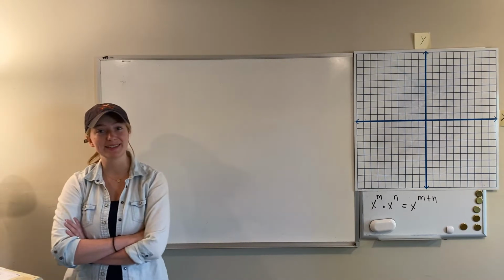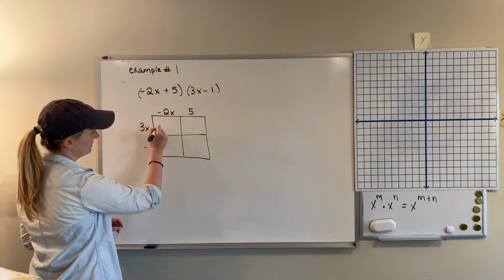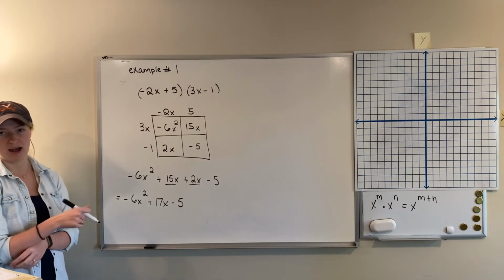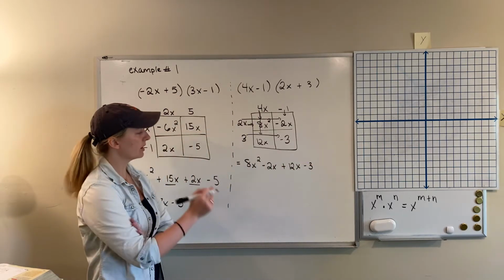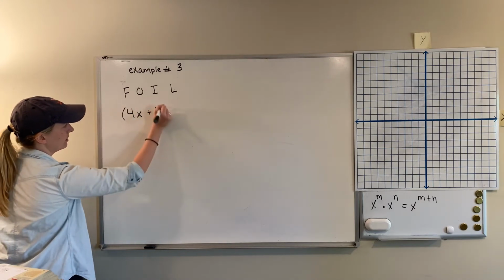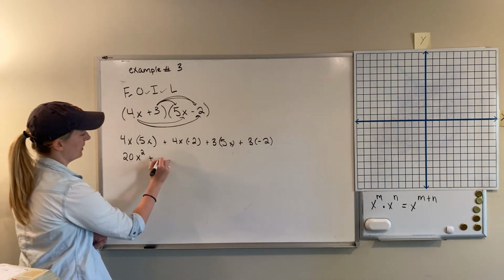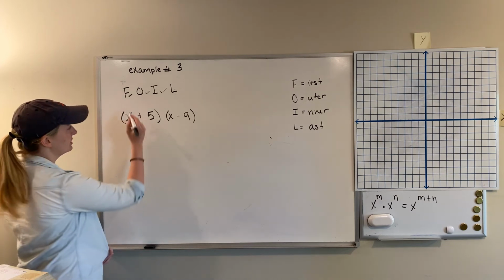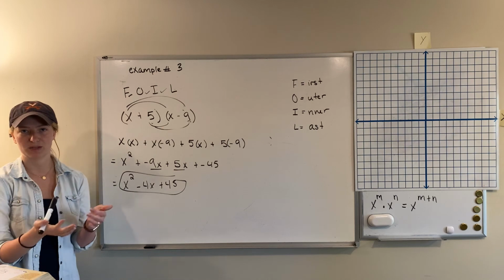Pre-Algebra: Lesson 12.4